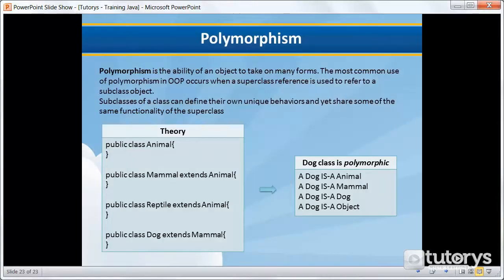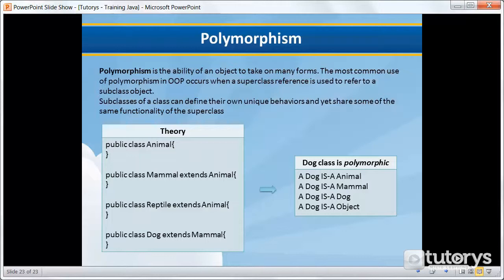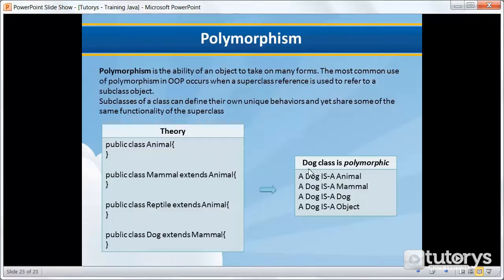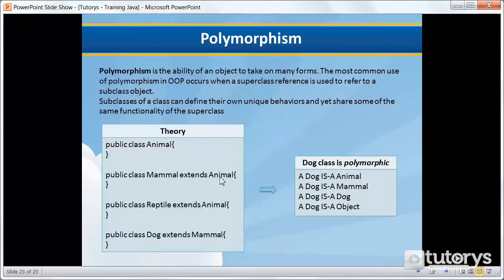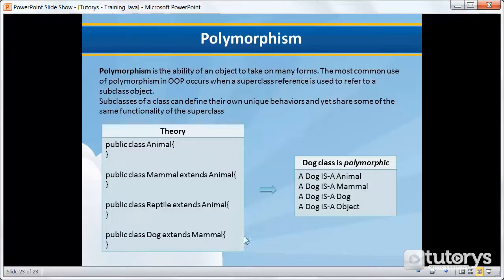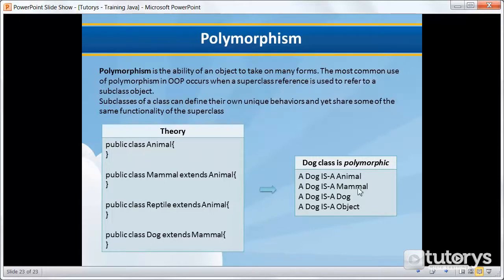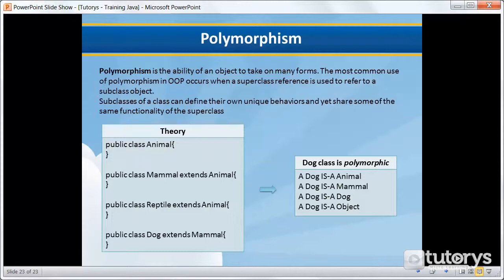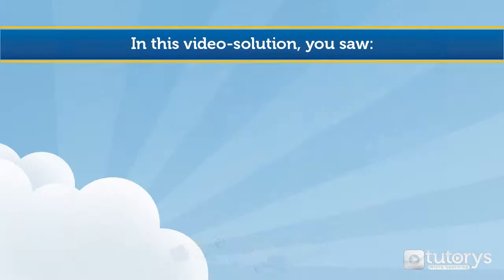What is the concept of polymorphism in Java?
In this video solution, you'll see what the concept of polymorphism is in Java.